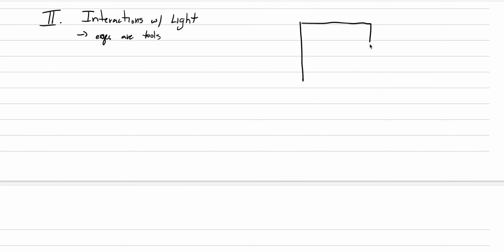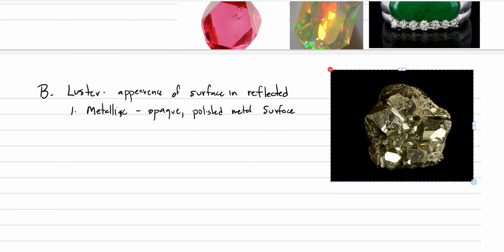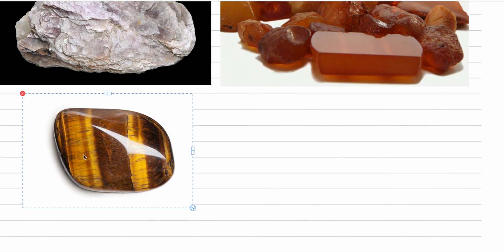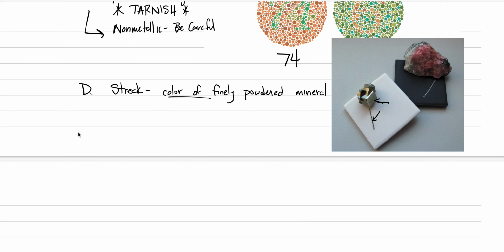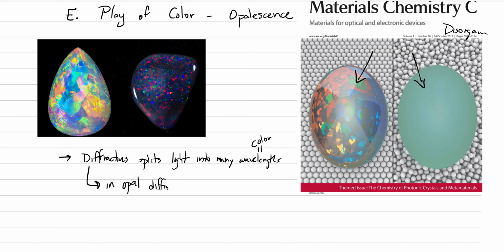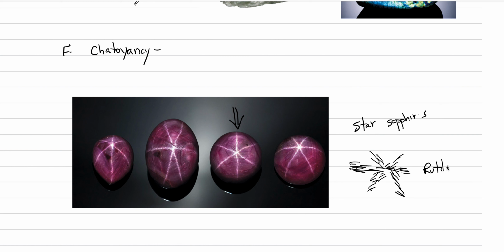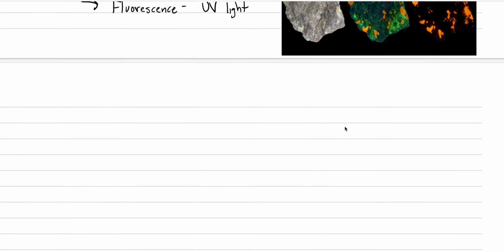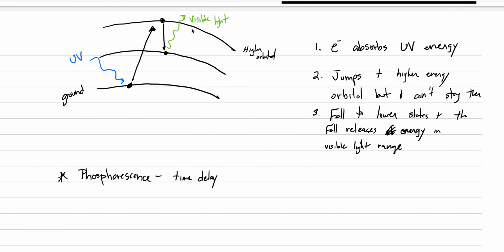Mineralogy: Lecture 23, Interactions with Light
Discussion of Transmission, Luster, Opalescence, Chatoyancy, and Luminescence